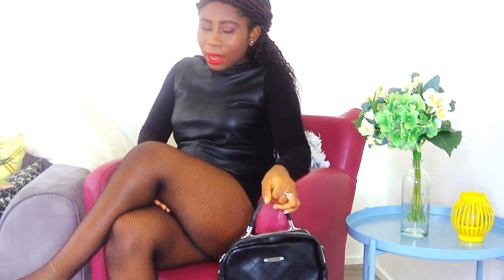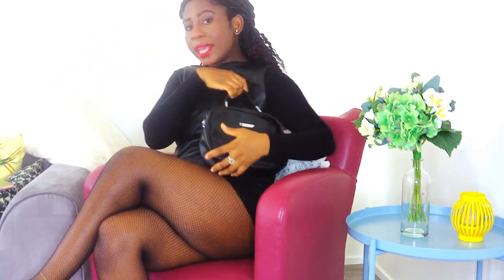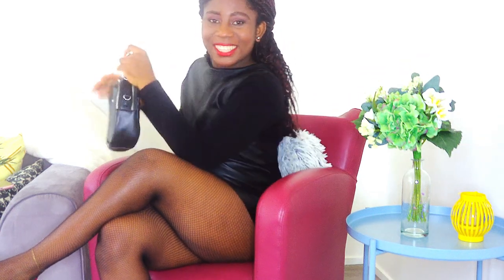LEATHER DRESS & BLACK FISHNET PANTYHOSE TRY ON HAUL | ZARA DRESS | FALL/ AUTUMN LOOK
Hey sweets hope y'all are doing doing great?  In today's video, I will be trying on a Zara leather dress and fishnet stocking.
I absolutely loved this  look ❤ and I hope you guys do too.

Be Sweet... 😘💫